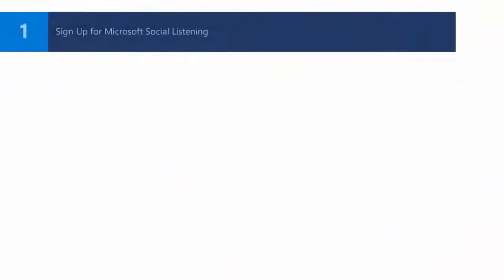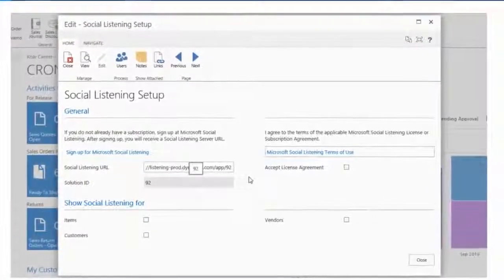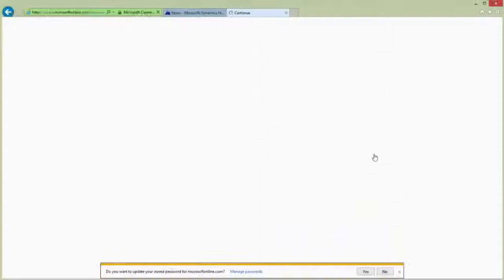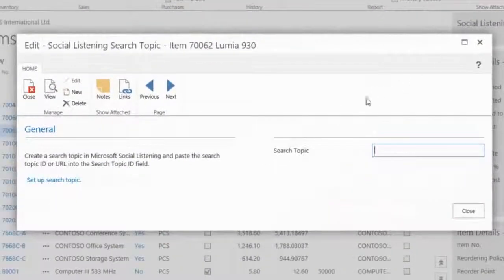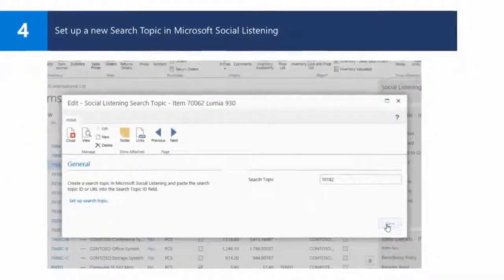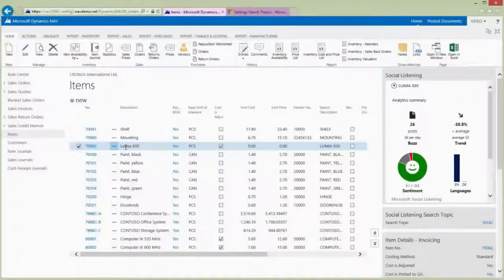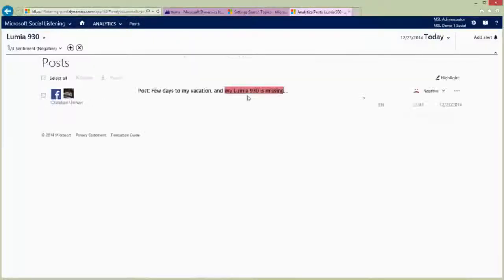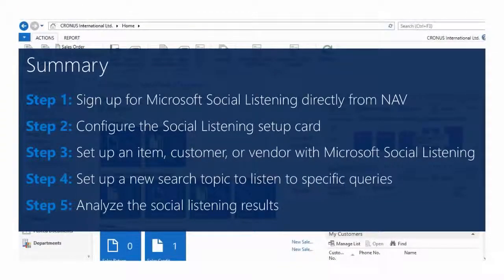How Do I Configure and Use Microsoft Social Listening in Microsoft Dynamics NAV 2015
This video demonstrates how to configure and use Microsoft Social Listening in Microsoft Dynamics NAV 2015.